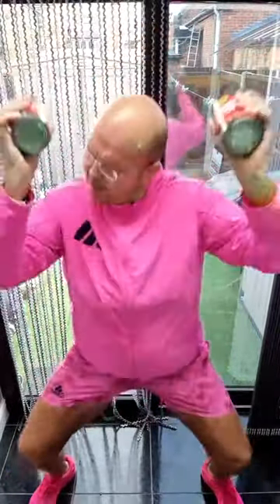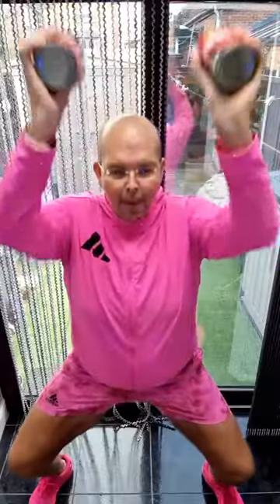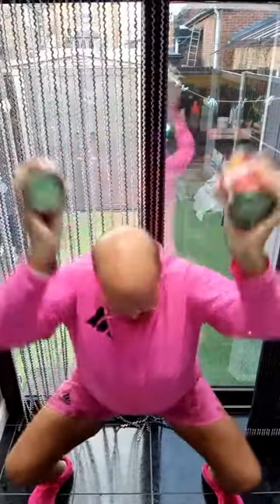Wednesday Weights (LBT)